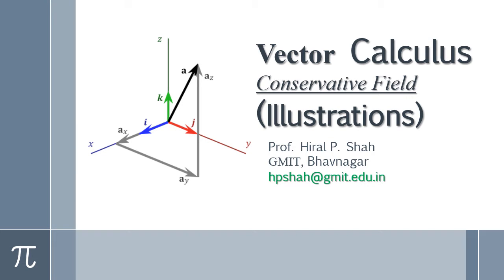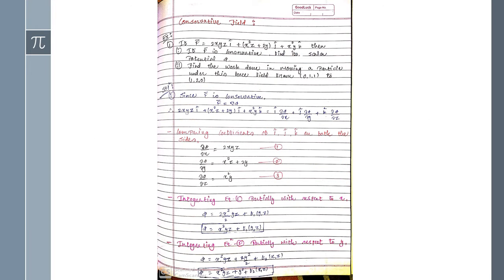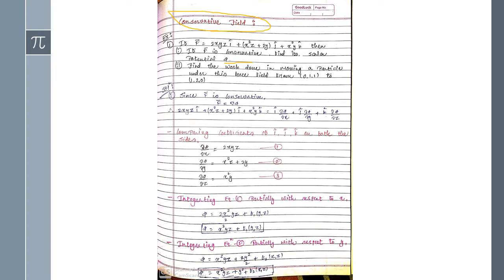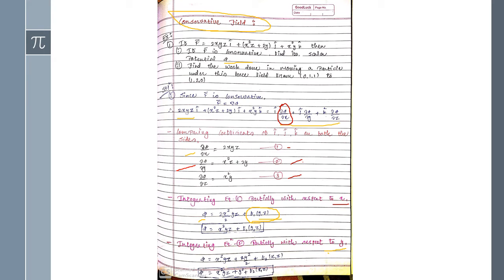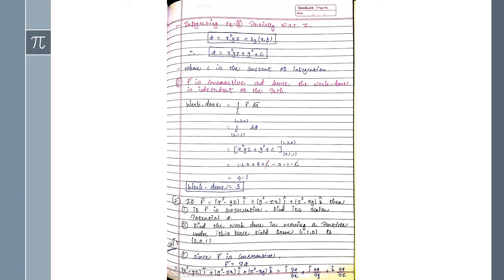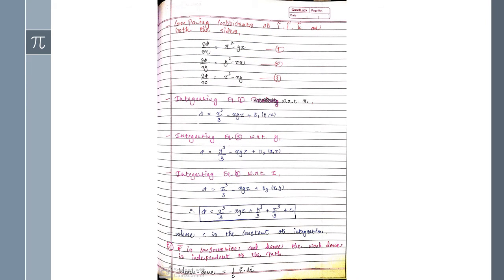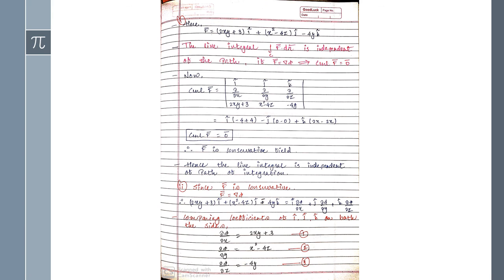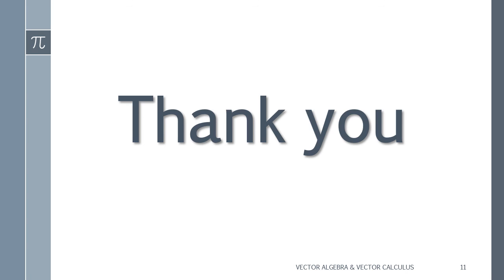Vector Calculus_Lecture 18_Conservative Field